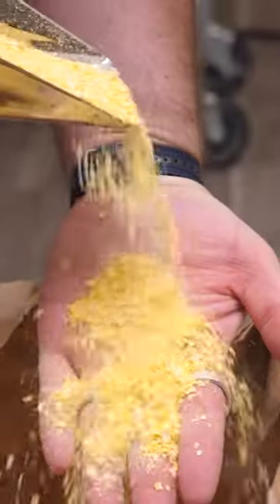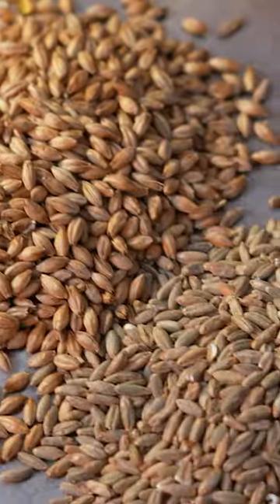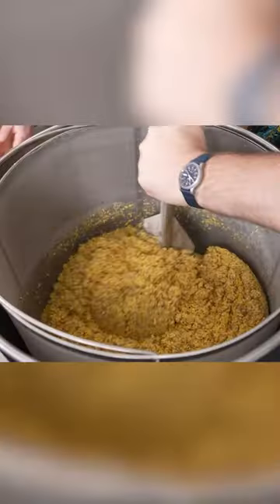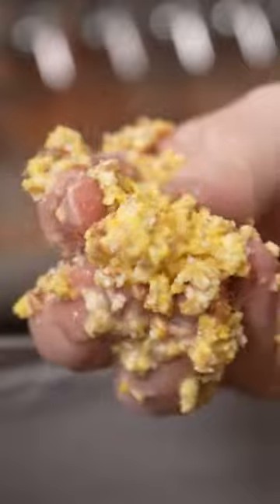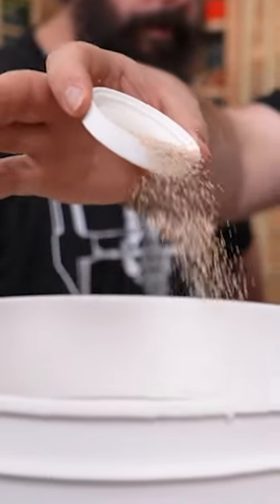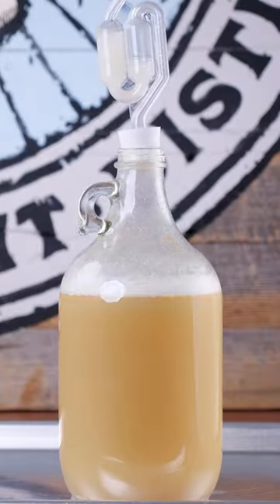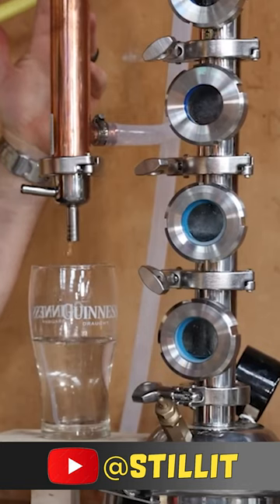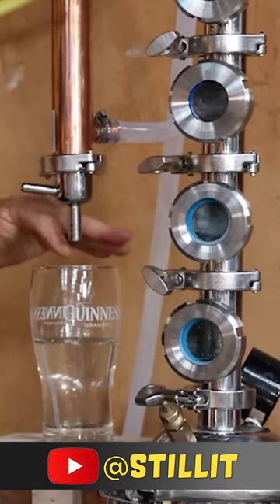How to Make Whiskey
Whiskey is made in 4 steps: mashing, fermentation, distillation, and aging. Here's a quick overview of how whiskey is made.